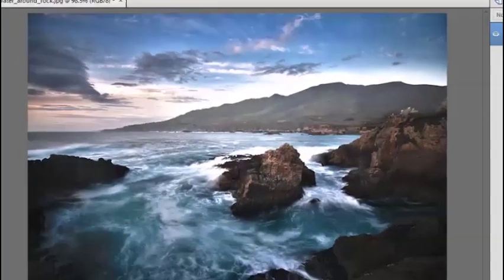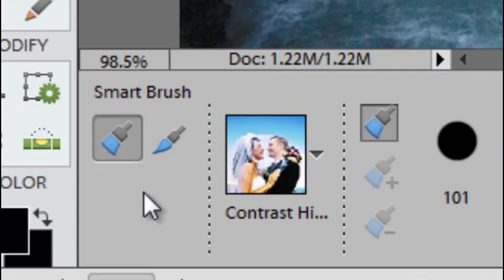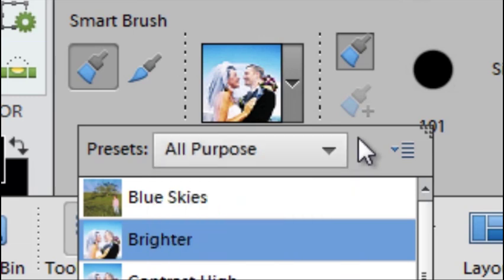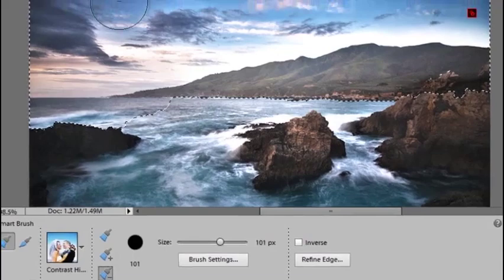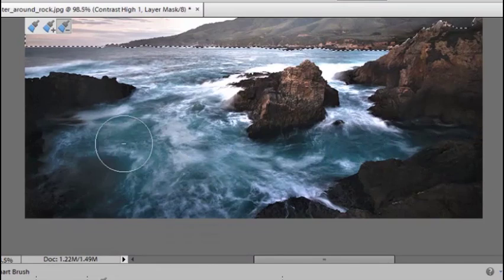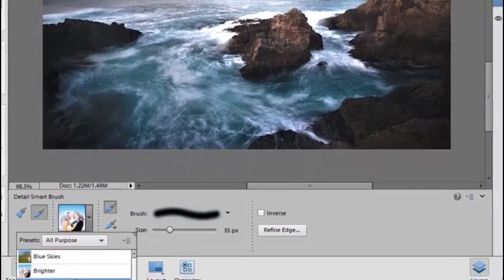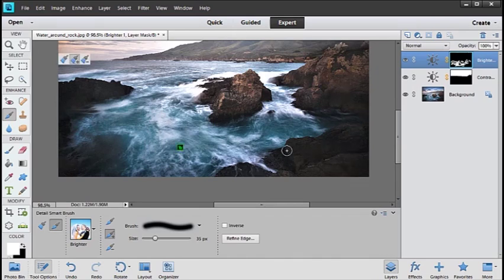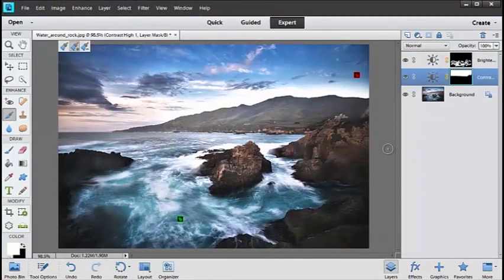Improved Smart Brush in Photoshop Elements 11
Need to fix, enhance, or apply artistic effects just to a specific area of your photo? This tutorial shows you how to use the Smart Brush to select and apply adjustments to a specific photo area with one brushstroke. You'll also learn how to use the Detail Smart Brush to paint on enhancements without making a selection.